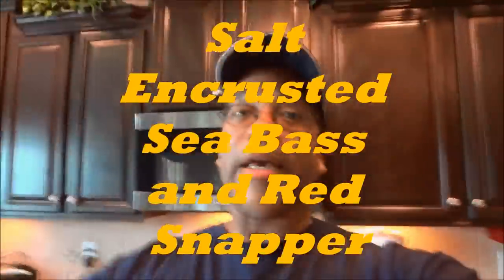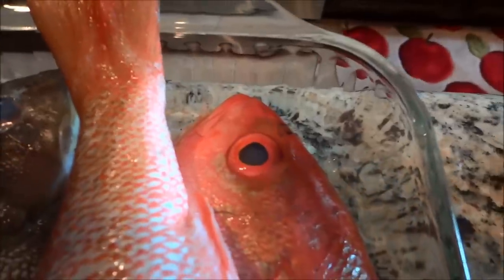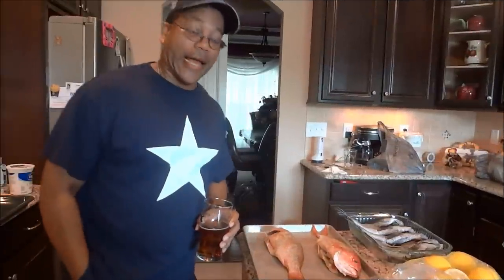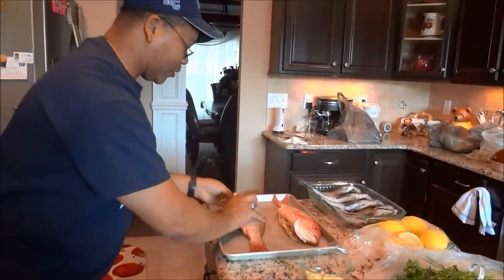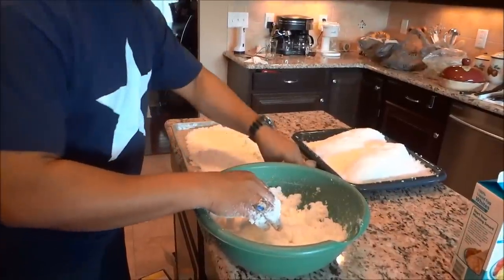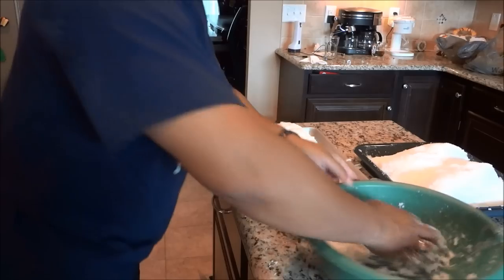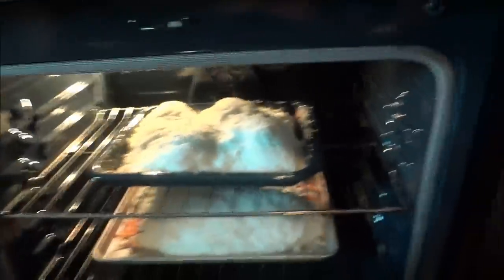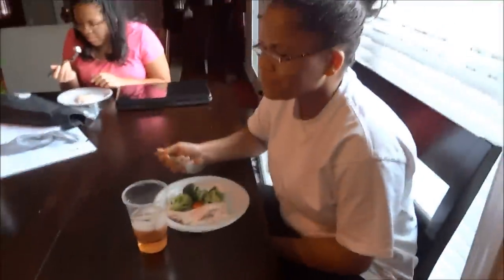Salt Encrusted Sea Bass and Red Snapper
This is a cooking technique that I wanted to try.